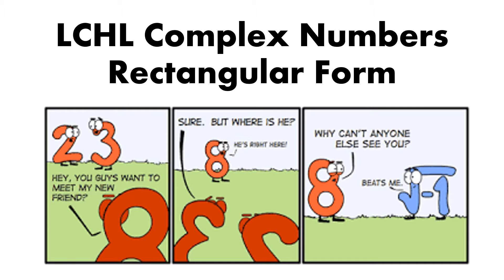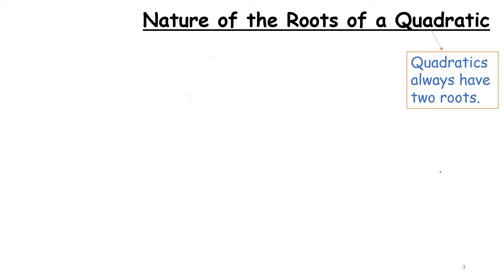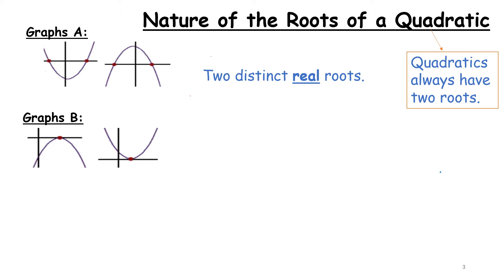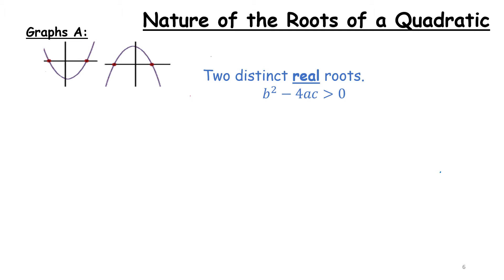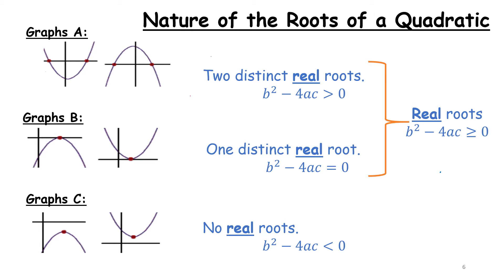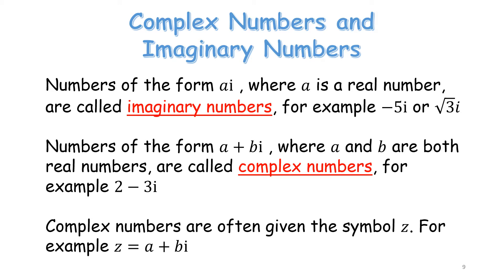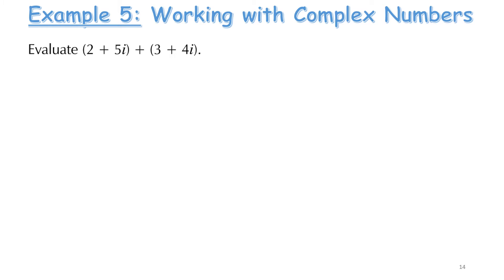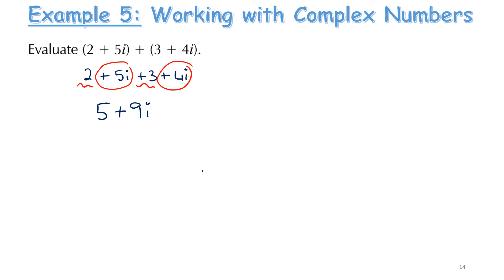LCHL - Complex Numbers - Rectangular Form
Complex Numbers Video focussing on:
- Working with complex numbers in rectangular form (a + bi)
- Argand Diagrams
- Geometric Relationships between complex numbers
- Complex Conjugate
- Equations with complex roots
- Conjugate Root Theorem